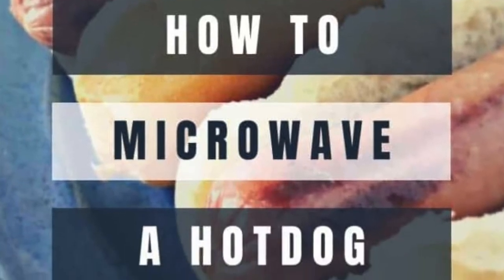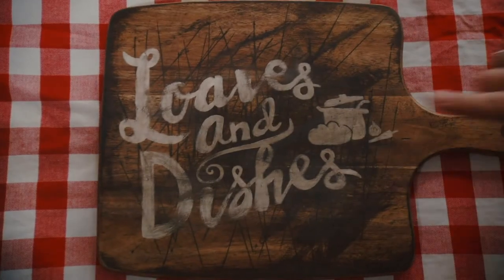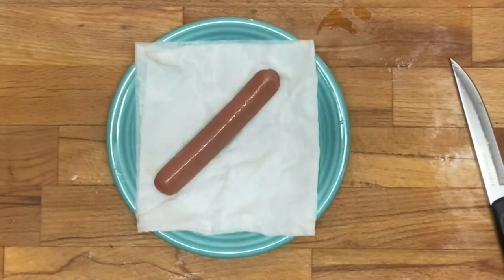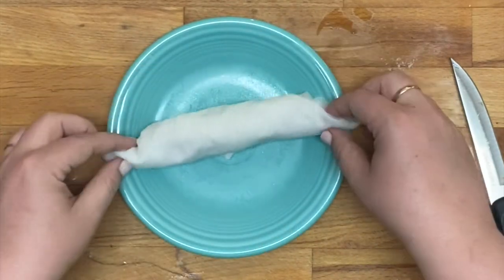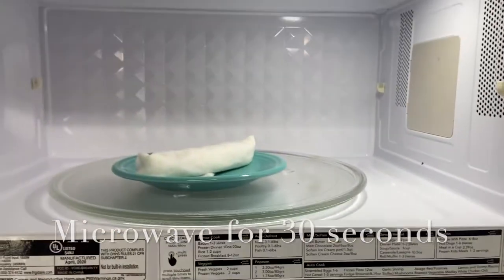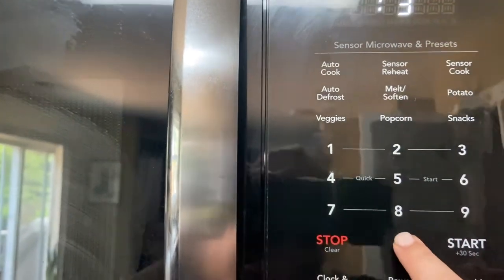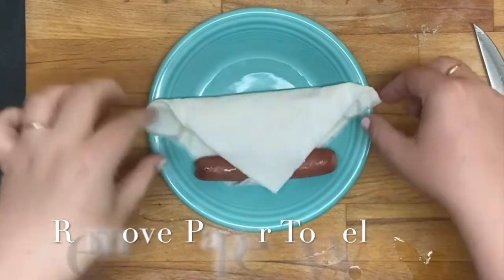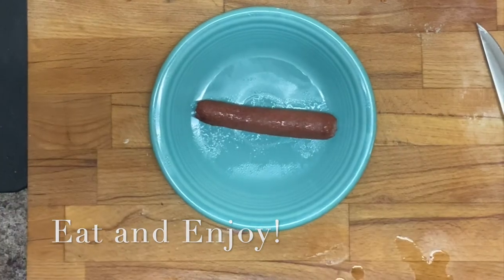How to Microwave a Hot Dog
Fast, Easy and the QUICKEST way to get hot dogs on the table in a hurry! How to Microwave a Hot Dog will cover the Best Microwave Hot Dog Recipes Out there!